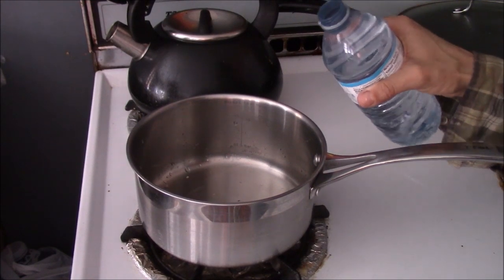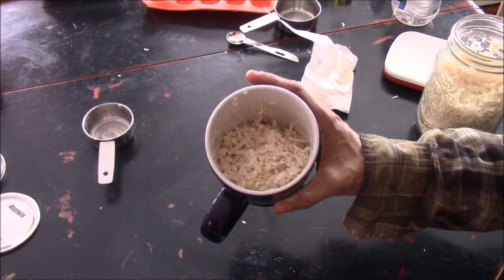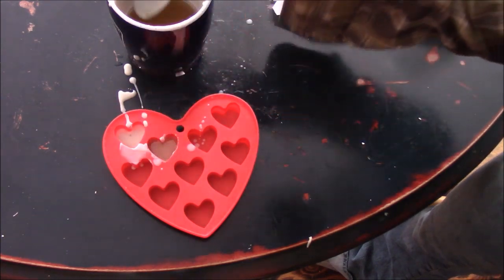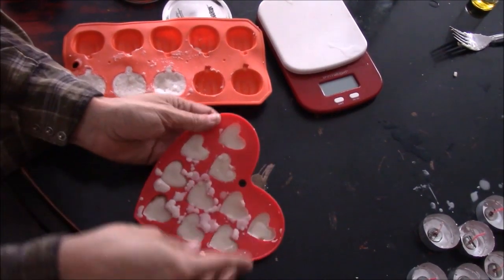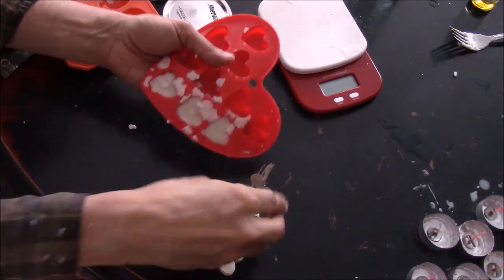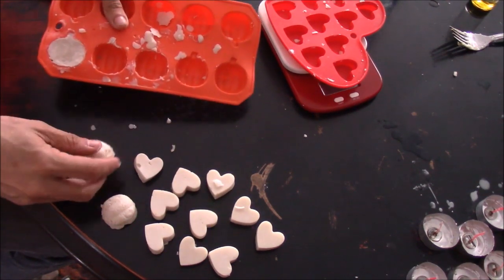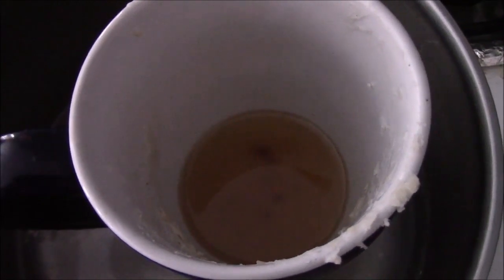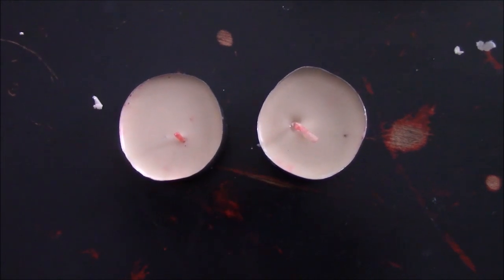Beeswax Melts and Pine Resin Tealight Candles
In this video I make some beeswax melts and pine resin tea light candles.  I use pine resin I harvested off white pine in the bush.  Hope you enjoy the video take care.

CAUTION Never leave candles or wax melts unattended
And use caution when melting wax as it is flammable...only use the double boiler method...never direct heat.
Also use a mug you do not want to reuse again for anything other than candle or wax melt making as the pine resin and wax will make it unusable for anything but wax melt and candle making.

Wax melts recipe
I cup grated beeswax
1/3 cup coconut oil
.7 oz fragrance oil or essential oil of your choice but I highly recommend the fragrance oil

Measure out ingredients and put into mug
Place mug in hot water and let wax and oil melt
Pour into molds.

Note* You can keep reusing the wax for a long time by just adding more fragrance oil to the wax when melted.

Beeswax and pine resin tealights
1/2 cup grated beeswax
4 small pieces pine resin
Optional: 1/2 tsp fragrance oil or essential oil but I really recommend the fragrance oil
2 prewaxed tea light wicks with tabs
2 tea light trays to hold the wax
If you wish to make more just multiply the recipe.  Example if you wish to make 6 tealights you would need 1 and a 1/2 cups beeswax, 12 small pieces of pine resin and optional  1 1/2 tsp fragrance oil.

Measure out ingredients and put in heavy mug
Place mug in pot with hot water and let let the wax and resin melt
Add fragrance oil when slightly cooled
Place wick with tab in center of tealight tray
Pour in melted wax let sit till hard